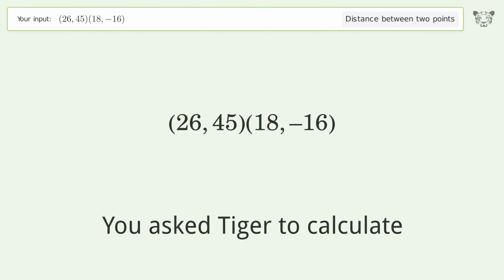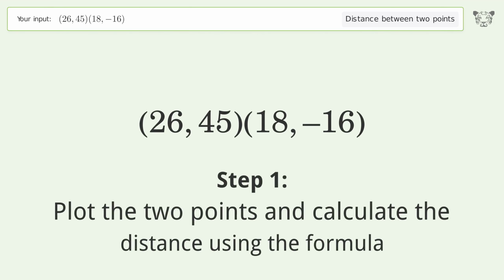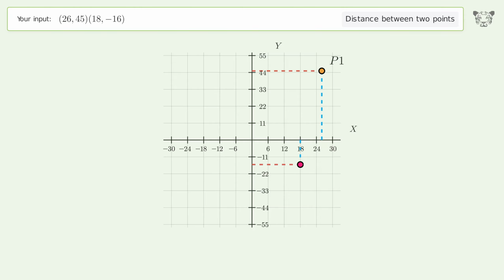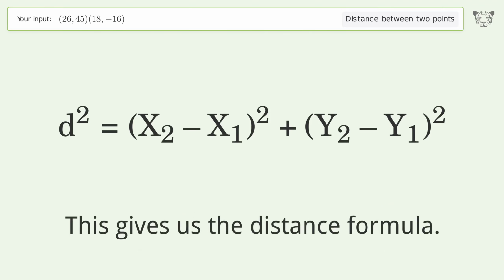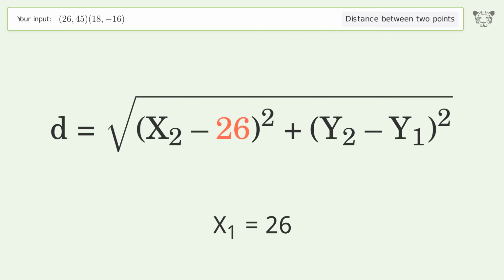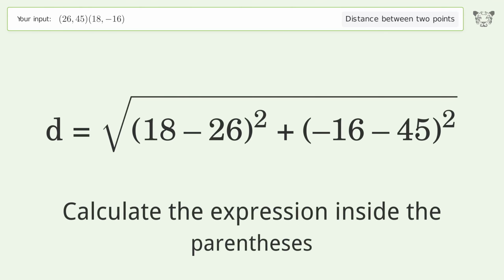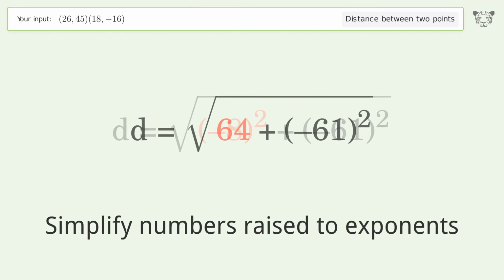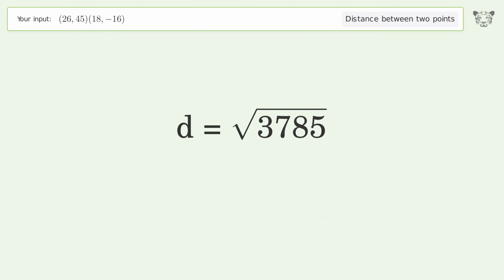Find the distance between two points p1 (26,45) and p2 (18,-16): Step-by-Step Video Solution